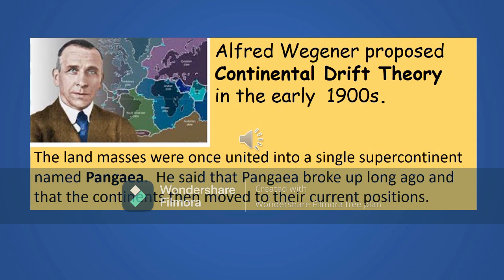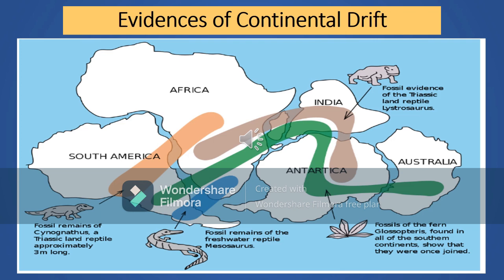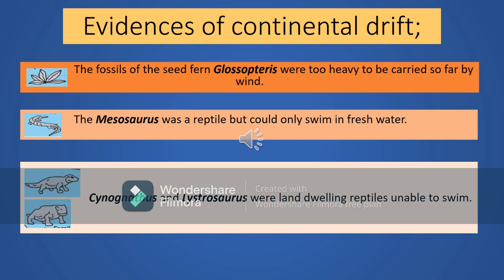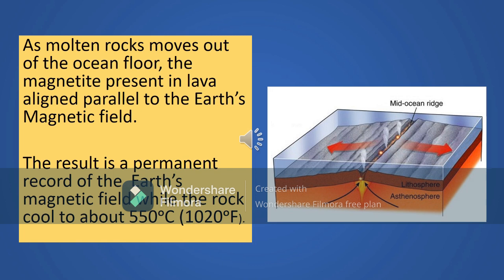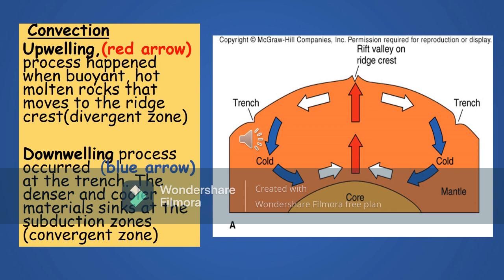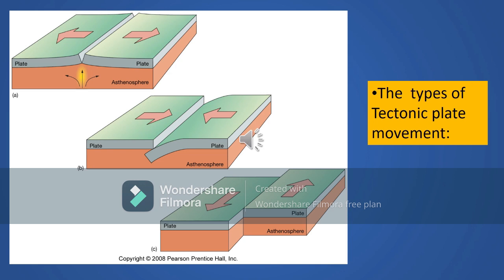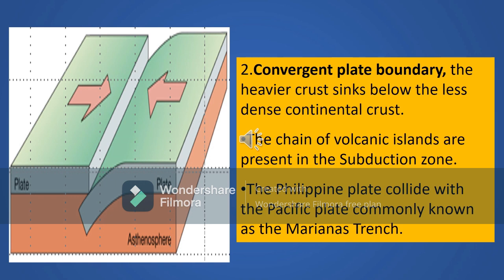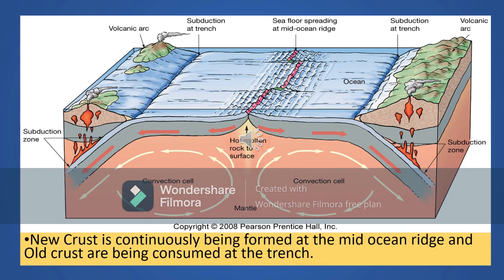Movement of Plates and Formation of Folds and Faults for Grade 11 students